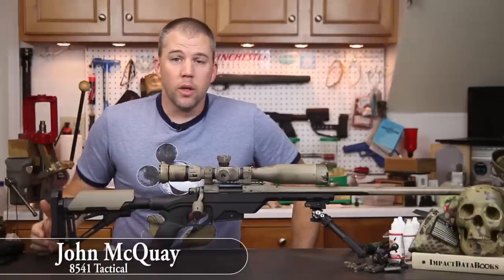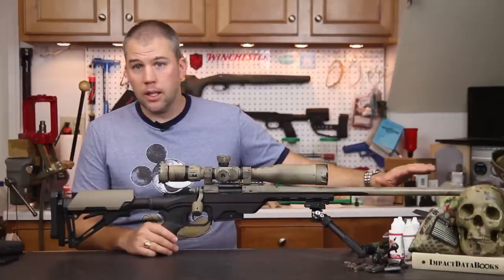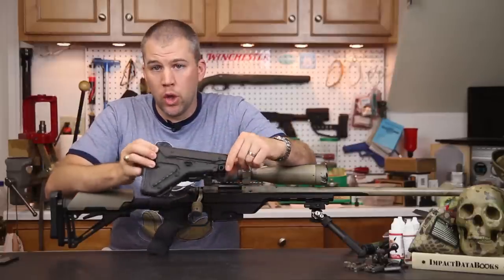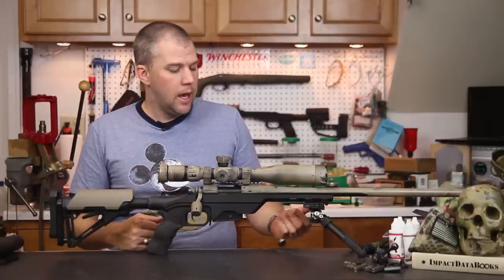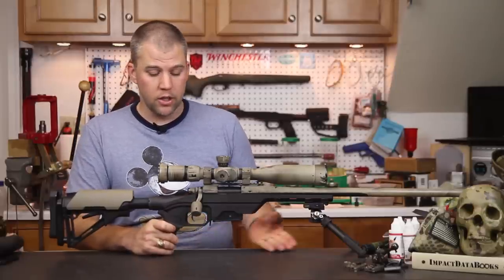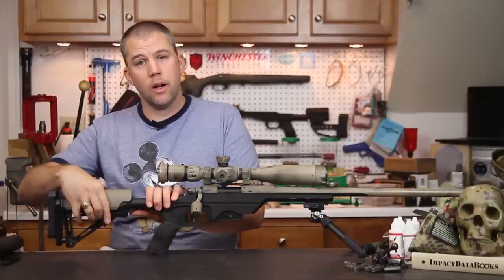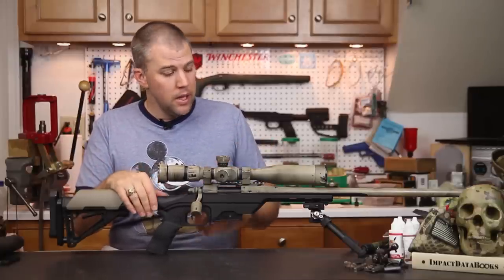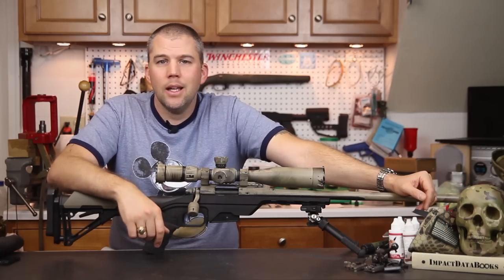Modular Driven Technologies LSS Chassis Review